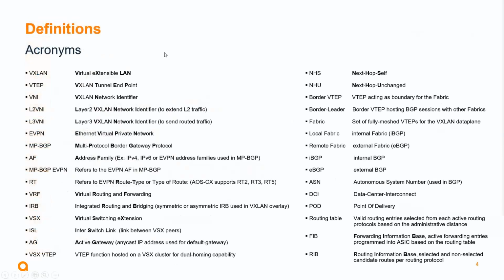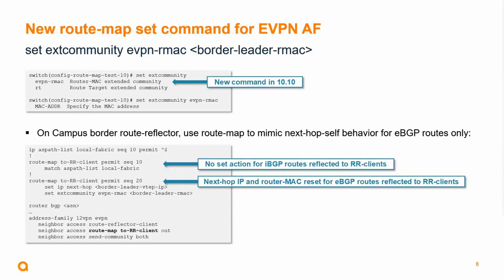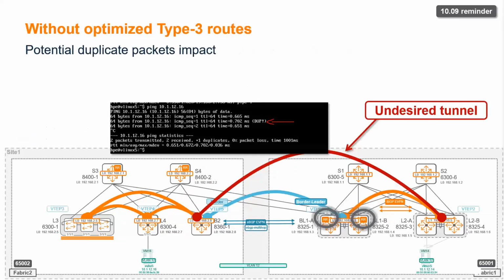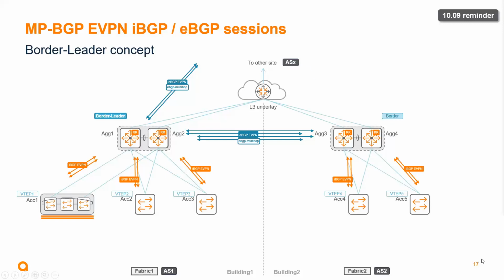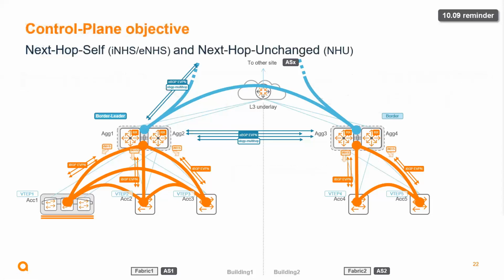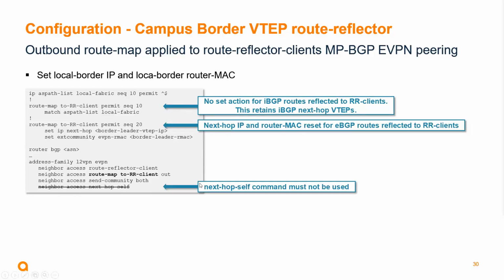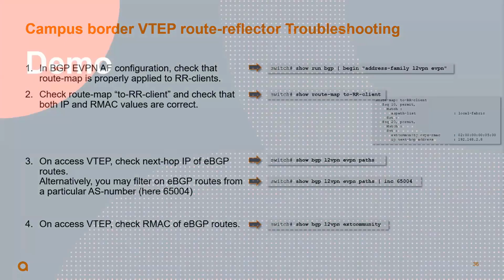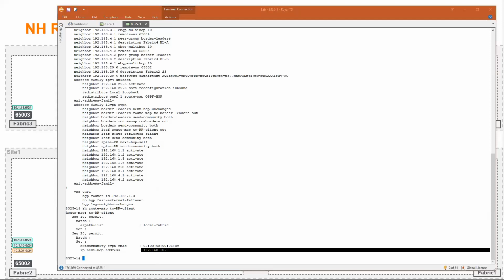HPE Aruba Networks AOS-CX 10.10 - Campus Border VTEP RouteReflector